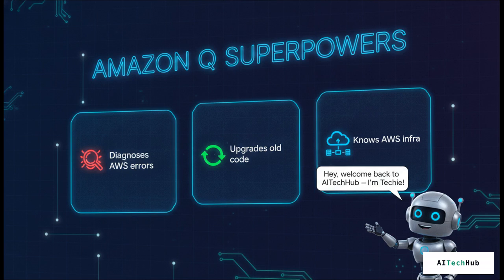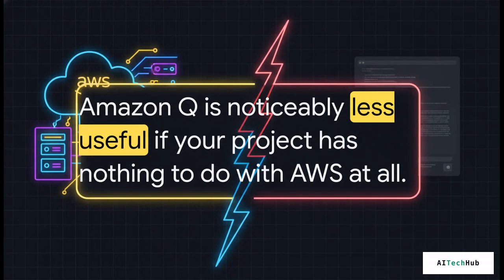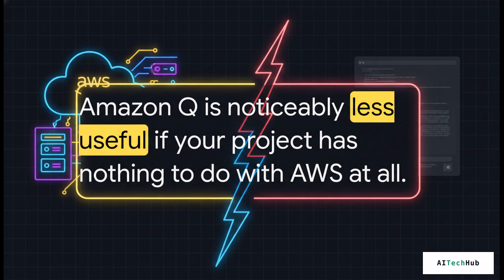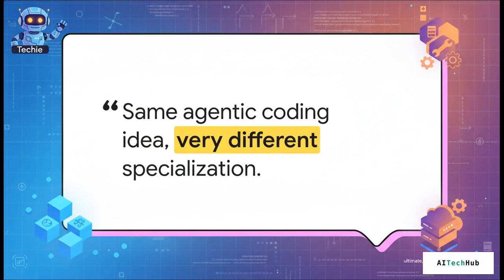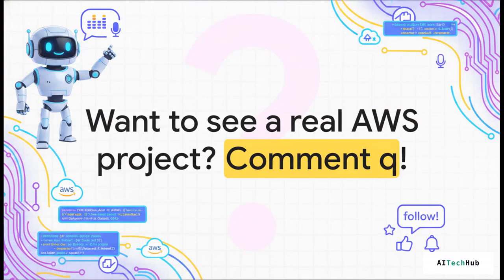Amazon Q Developer vs Claude Code: What's the Difference?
Two agentic coding tools, two very different specializations. This video breaks down what Amazon Q Developer actually is, using a simple analogy, and compares it directly to Claude Code — where each one genuinely shines.

In this video, you'll learn:
0:00 Intro
0:40 Quick recap of Claude Code
1:20 The specialist mechanic analogy
2:05 Deep AWS specialization
2:45 Agentic capabilities
3:15 The code upgrade specialty
3:45 MCP support
4:10 Where it runs
4:35 When to choose one vs the other
5:15 Real-world example
6:00 Recap

By the end, you'll know exactly which tool fits your project — and why neither is universally "better."

This one connects to our Claude Code, AI Agents, MCP, EC2, S3, Lambda, ECS, and IAM episodes — check the playlist for the full picture.

👇 Want to see it actually used on a real AWS project? Comment it below and we'll cover it.